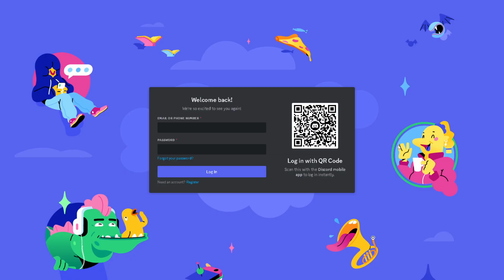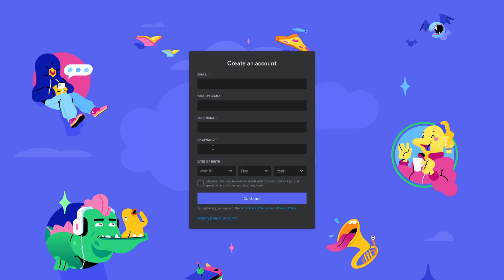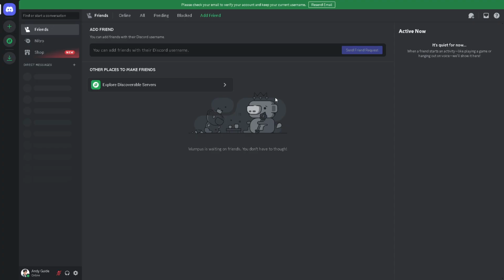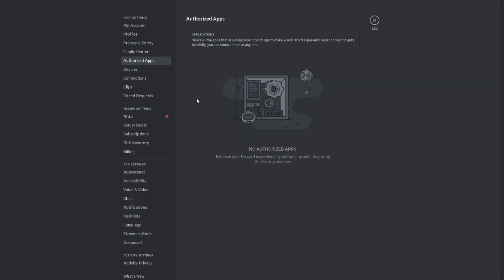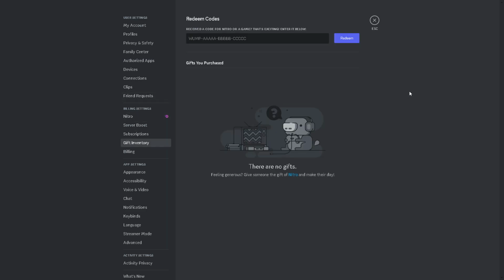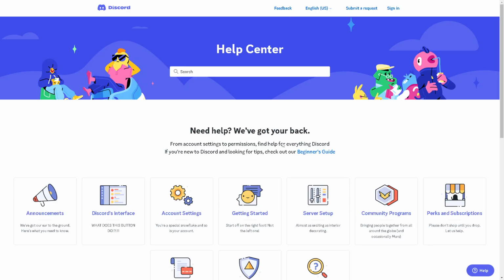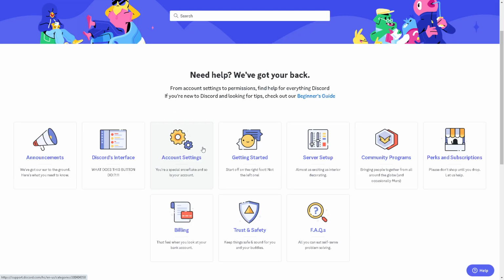How to Fix “Something Wrong” Claiming Gift On Discord + YouTube Premium (Full 2024 Guide)